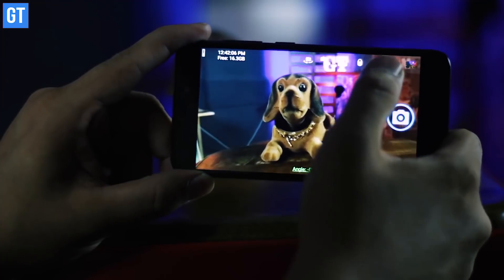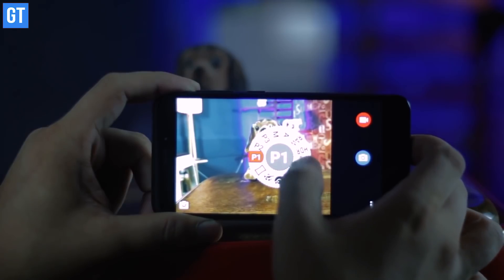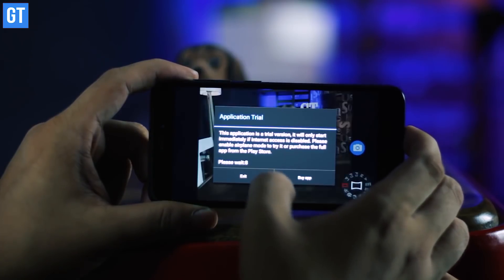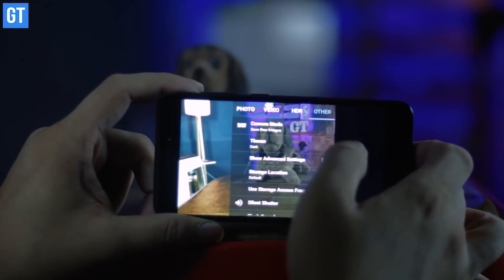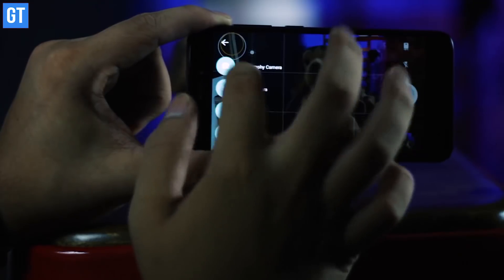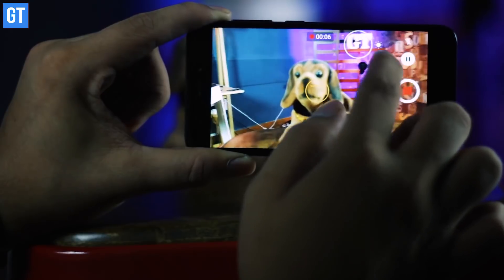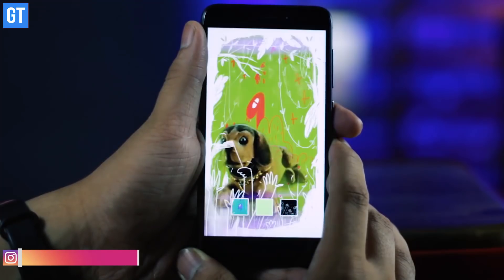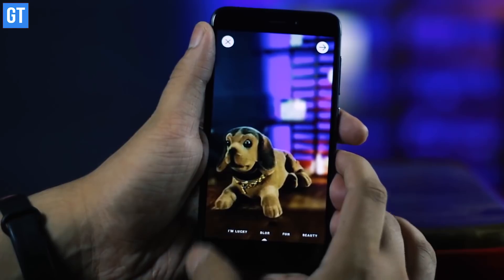Top 5 Free Manual Camera Apps for Android | Guiding Tech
Here are the best pro camera apps for Android that you must install on your smartphone if you love photography. Manual camera mode, HDR, Slow-Mo we have you covered and so will these apps, rest assured from now on all your memories will be picture perfect.